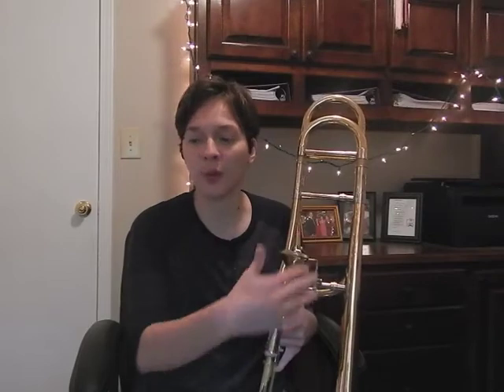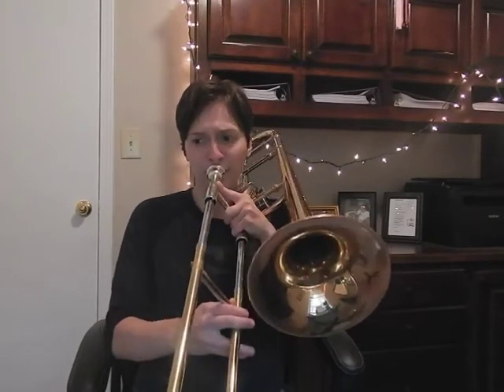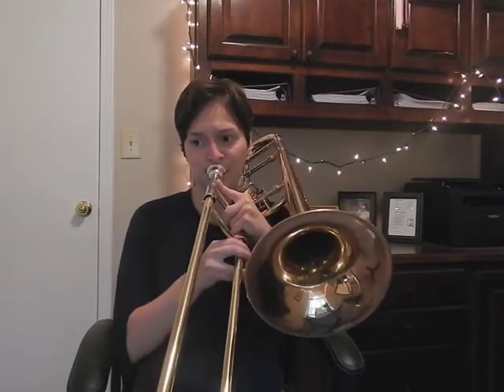Trombone Vlog #3: 6-8 GMEA District Etude